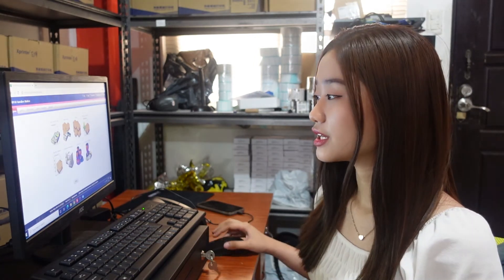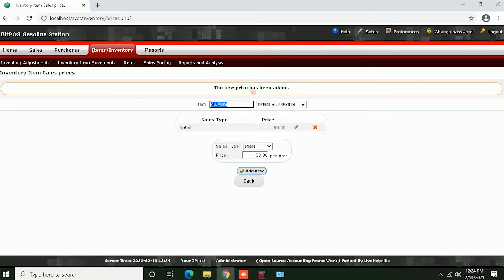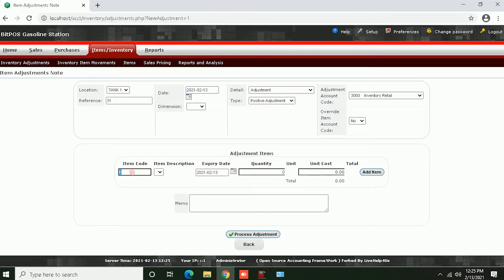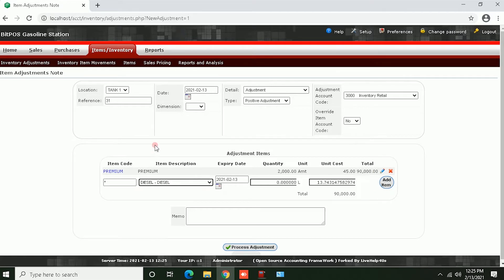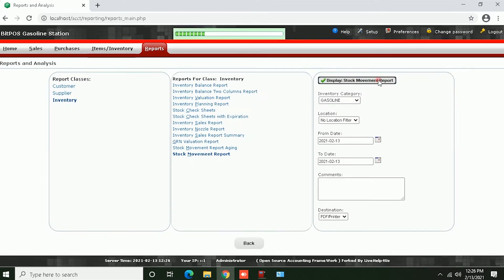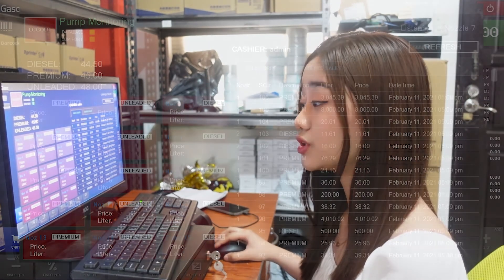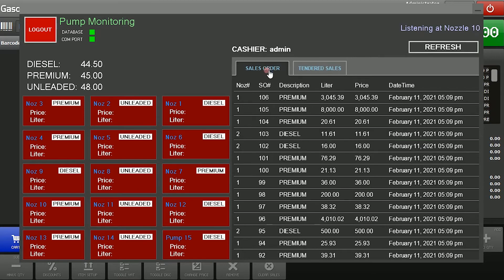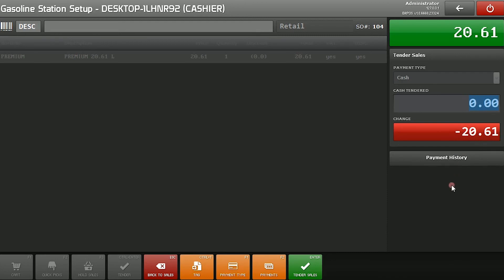Full Gasoline Station with Pump Monitoring by BitPOS Point of Sales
In this video Mica will be showing on how to operate a Full Gasoline Station with Pump Monitoring setup by BitPOS Point of Sales. In the Full Gasoline Station with Pump Monitoring when the pump attendant key in the Value or the number of Liters in the pump the POS will automatically pick that transaction and make an SO (Sales Order) with that specific transaction. The integration of POS and the PUMP is quite complicated. Before you buy our POS you must check with your pump provider if the pump is pos ready if not it is not possible to integrate it. The charging fee is per pump not by nozzle.

Hardware Peripherals in this video:
- Computer Setup with mini CPU
- Keyboard and Mouse
- Receipt Printer
- Cashdrawer

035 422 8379 - Dumaguete Main Branch
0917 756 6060 - Main Branch: Hotline
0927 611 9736 - Sales Manager